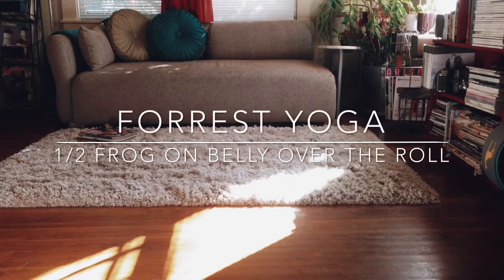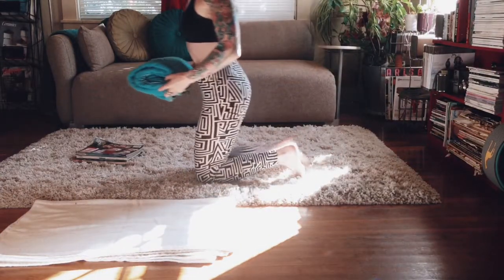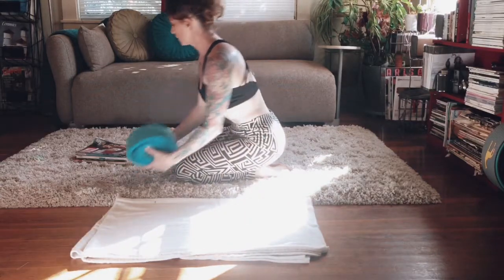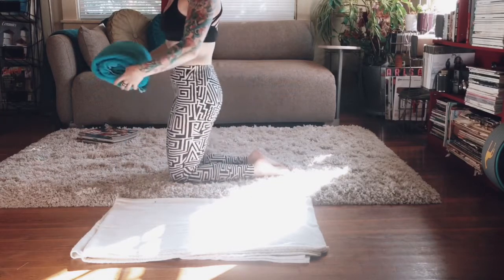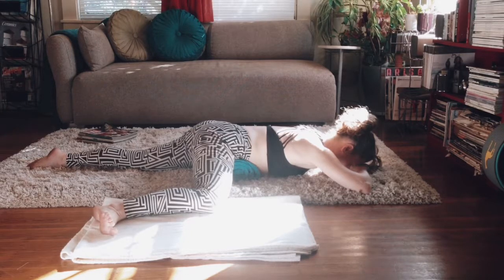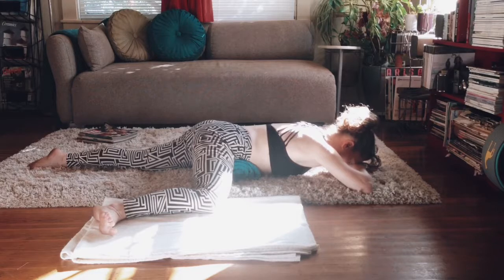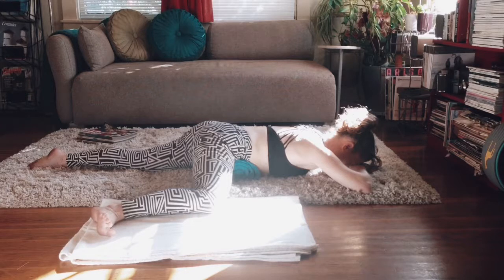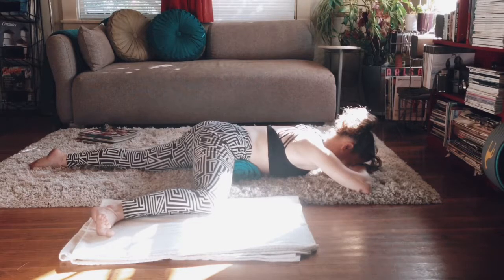1/2 Frog On Belly Over The Roll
DAY SEVEN of psoaslove unlockingthemysteries 💓 HALF FROG ON THE BELLY OVER A ROLL
This one gets in there 🤓 and it is one of the only poses that gives complete release to my hip flexors, sit bones, quads and Psoas. Allow the jaw to relax in this one (very connected to the hips) and it becomes an incredibly slow releasing and soothing pose.
1. From knees, place rolled up mat down where your belly can lay over it - slightly closer to pubic bone - you may need to adjust when you come into it.
2. Place blanket or towel next to your mat (or rug) and align knee with hip, bending 90 degrees at the knee and foot flexed (you’re on inside of thigh, knee, calf and foot)
3. Other leg lengthens back as you adjust roll to be under low belly. Lay down over the Roll
4. INHALE telescope ribs (extend ribs forward)
5. EXHALE soften belly into roll and send thighs away from pelvis
6. To come out of pose - lengthen bent leg back next to the other - take a few breaths laying over roll, press onto knees and set up for second side
My PSOAS workshop is Sunday NOV 12th 1:30-4pm @innerstellar1 😍.
It's DAY SEVEN- post a pic or video!!! 📷 💜

A. Lisa: IG @lisadayyoga / FB lisadayyoga
B. Lola: IG @dakini9 / FB Lola Rephann
C. Aviva: IG @breatheinloveretreats FB breatheinloveretreats
2. Post a photo or video of each day's pose along with any questions, insight or just about your experience with it. Tag Lola, Lisa and me on your posts and add unlockingthemysteries and psoaslove so we can all find each other
3. Invite your friends to join and support eachother. This challenge is not a competition. It's an opporutnity to tap into the wisdom and experience of the community to find new ways of working with the body to promote ease and healing.
FYI you wanna come play in Barbados??? Nothing like practicing to the waves and breathing in the warm salty air - I’ve got ONE room left!